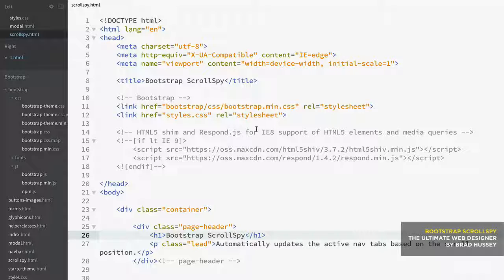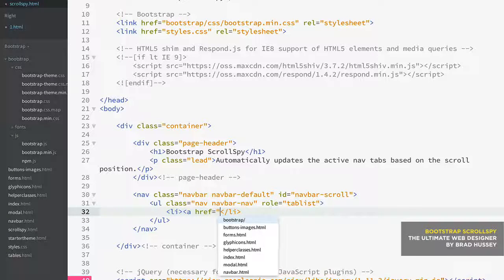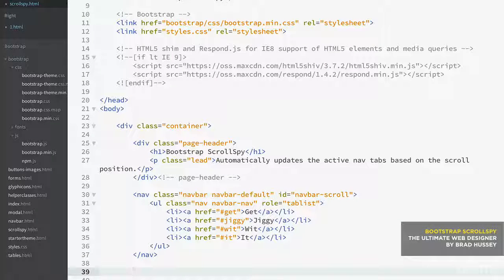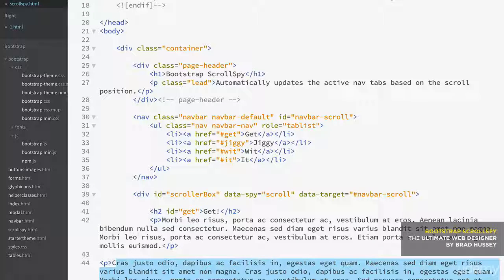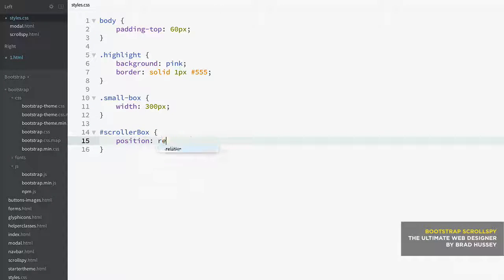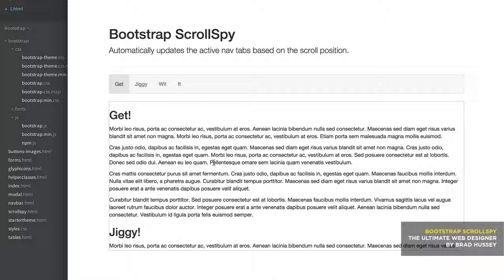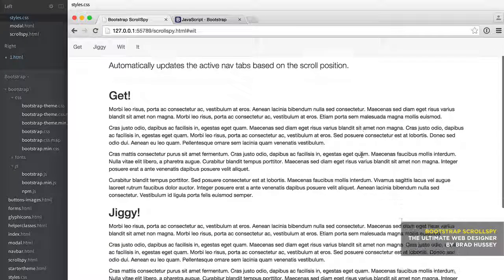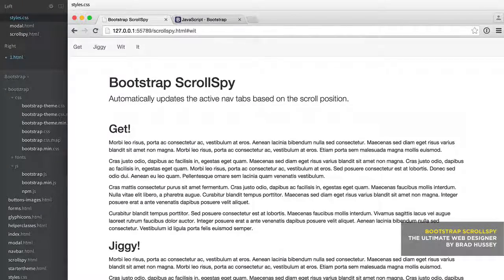151 Bootstrap ScrollSpy